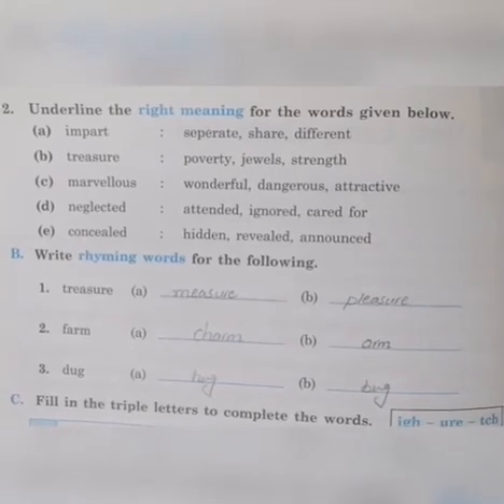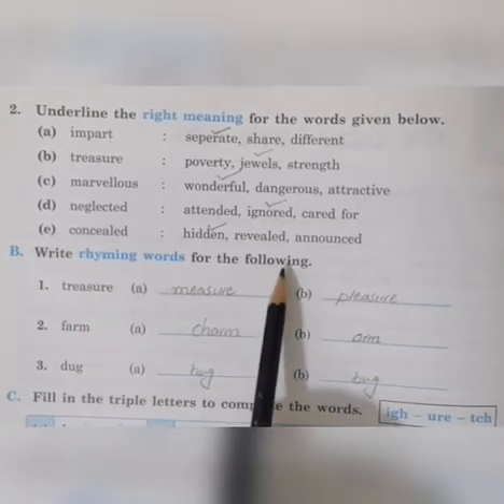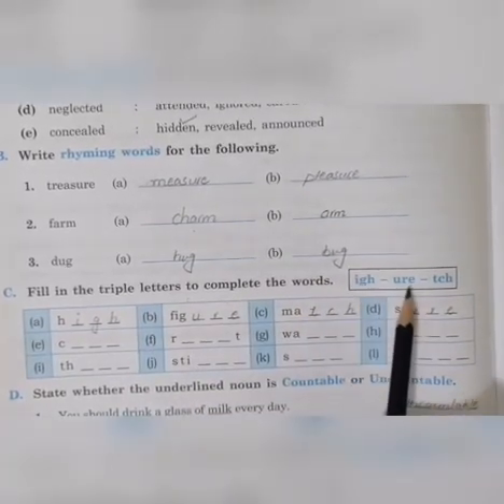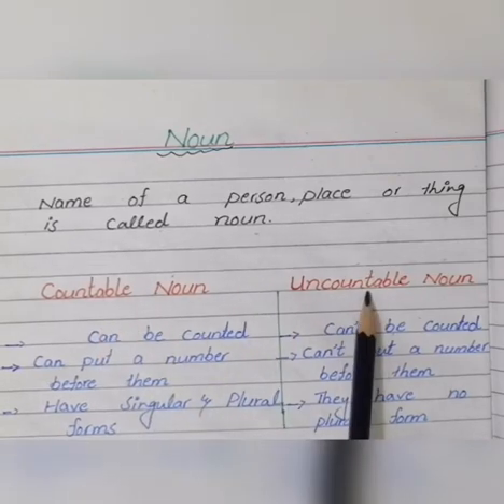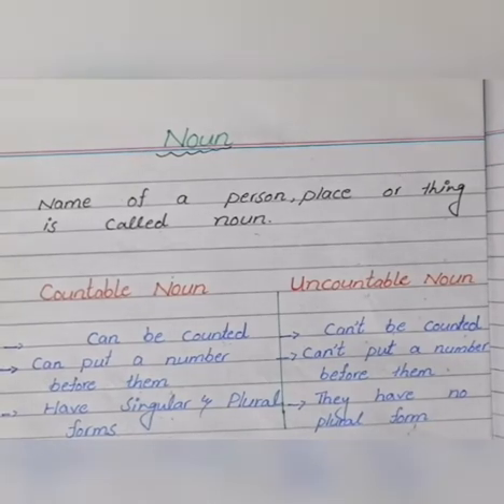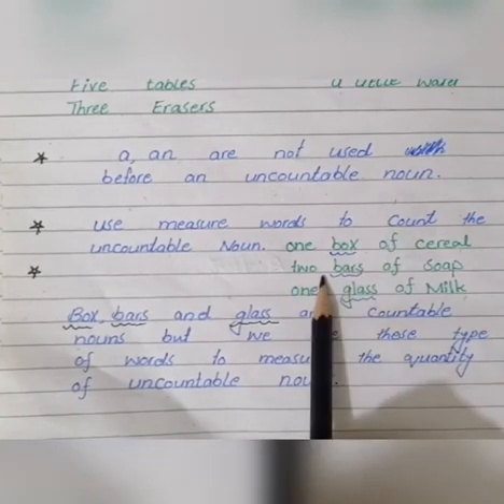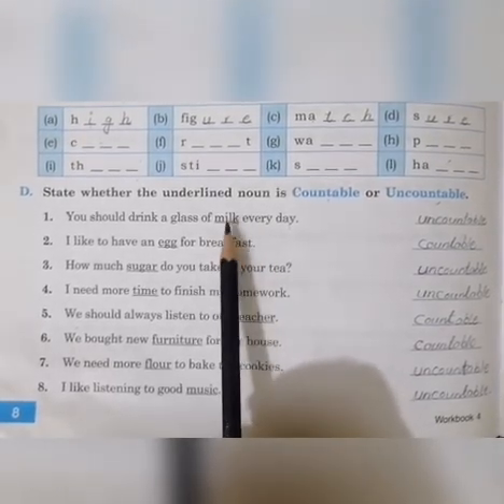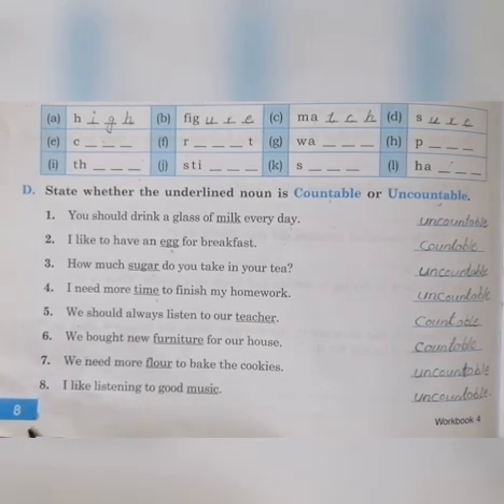Eng Grade 4 unit 1